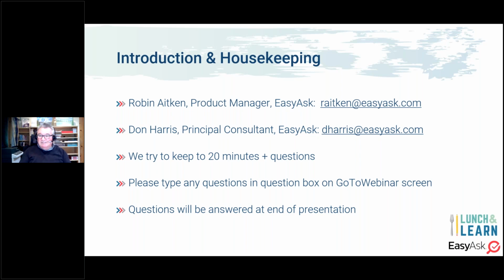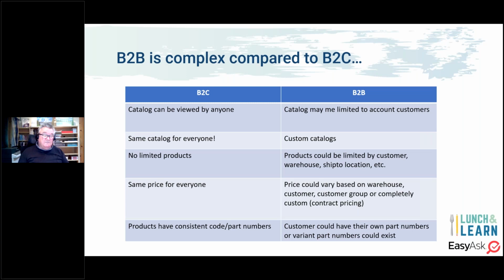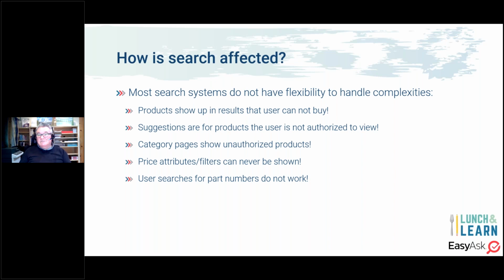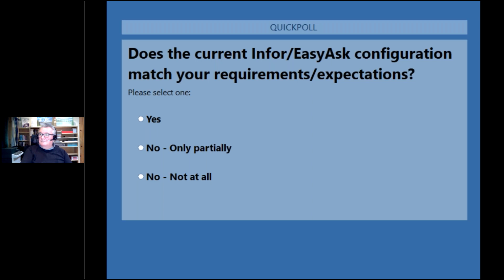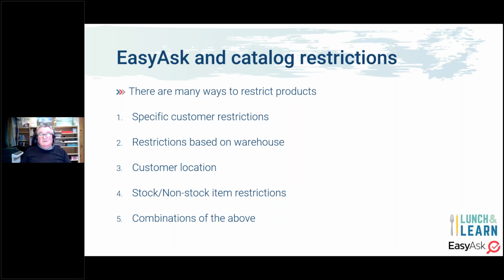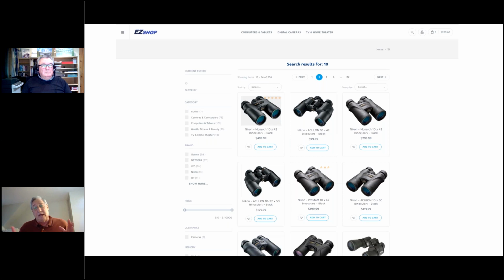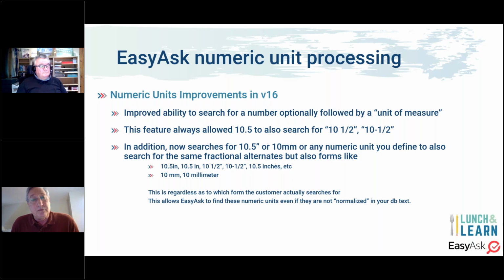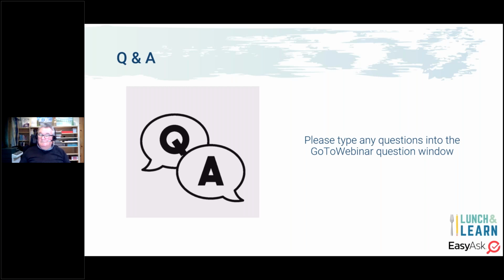Storefront Lunch & Learn - Why EasyAsk works in a B2B environment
EasyAsk shows why it matters more now in a B2B environment